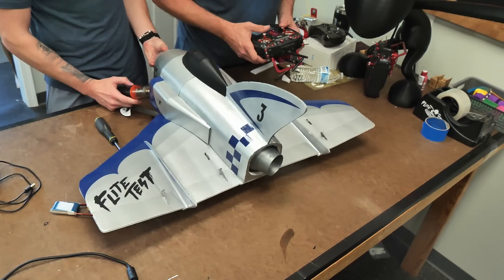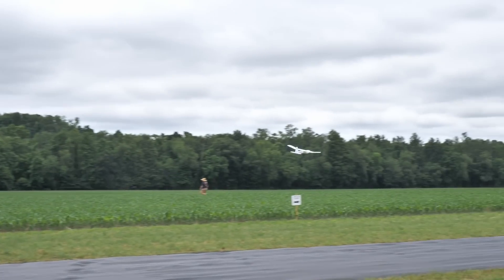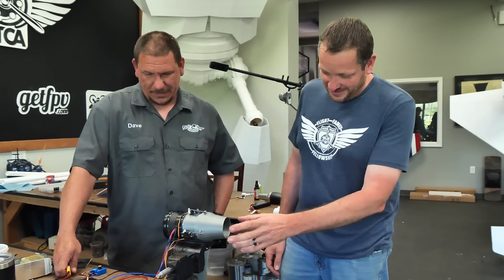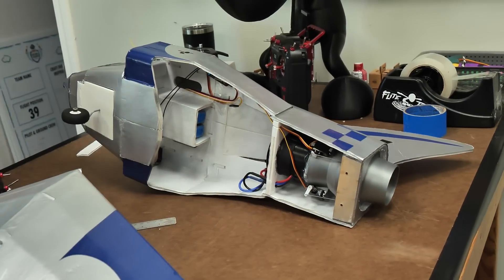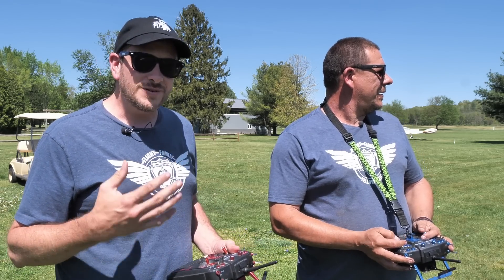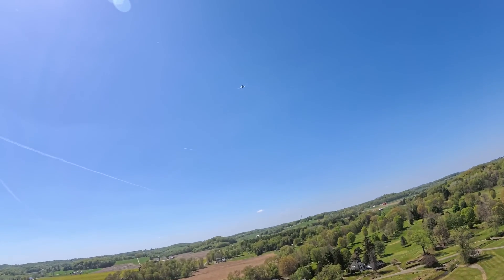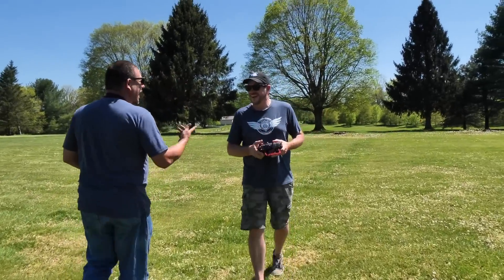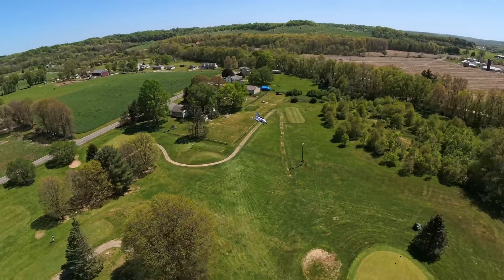Will It Fly? 3D Printed Thrust Vectoring Motor